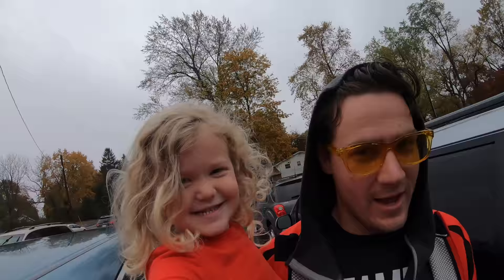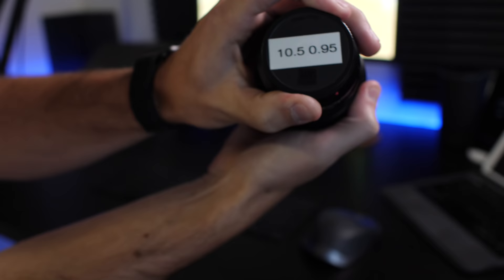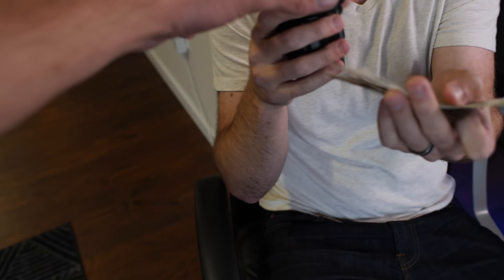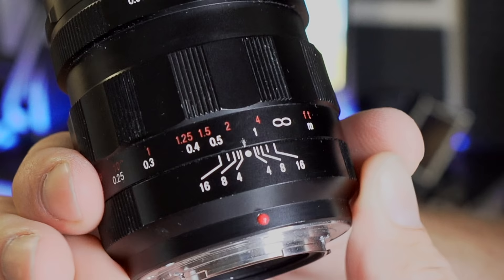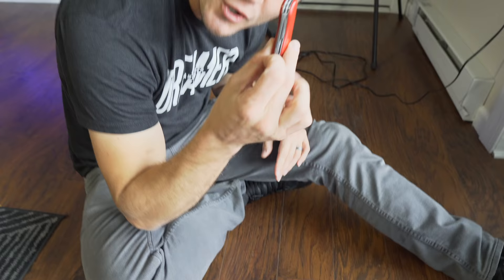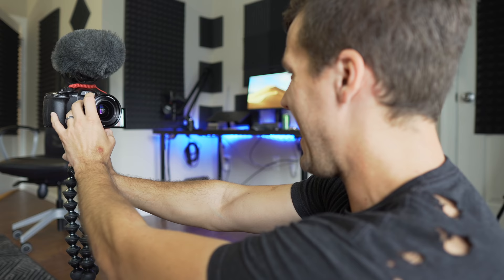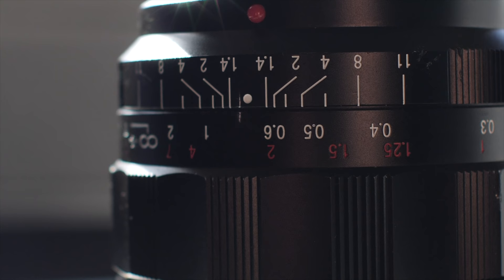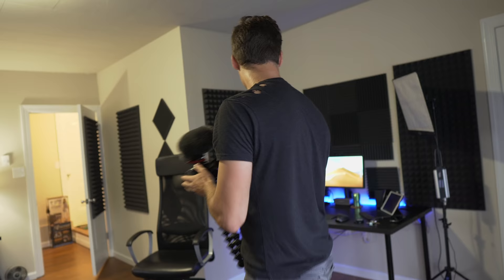How To Manual Focus A Vlog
You've been waiting for this video, How To Manual Focus A Vlog - There is really only one modification I make and I take you through that process here. I highly recommend auto focusing but if you are stuck with a manual lens, or don't like your camera's ability to autofocus, this is how I roll!

We got this, let’s do this thing together.

Or Don't! This is only here for those who specifically feel the need to join in this fun fight financially.

If you want to use the same stuff I use - click these links! Don't worry, it won't cost you anything!
Seemingly indestructible camera
The camera I use for stills
The Dopest Hyperlapse Camera EVER
Fast, seemingly indestructible, METAL lens
Hold Your Camera the Same way as everyone else

WEAR THE SAME UNDERWEAR AS ME! (seriously, they rock)

Get help choosing your tags and see where you rank in YT search

No Small Creator is currently a free facebook group designed for creators to come together and encourage each other.

*Answer the 3 questions immediately to avoid being accidentally declined entry*
*We are in the process of transitioning it to a Discord server for organization sake.
*Required: Encouragement and Consistency
*Prohibited: Sub for Sub (will result in immediate removal)*

Need to send me some mail? Arguable, but I appreciate it!!

Cody Wanner
922 N 3rd St

What else do you need to know that I am forgetting to write here?!?!

This is a channel designed to encourage the doers - if you want to do something, I want to help you get it done! Spreading the NoSmallCreator mindset in a daily vlog format.